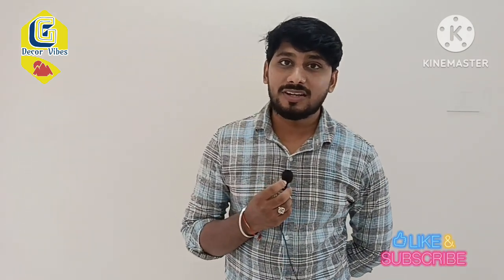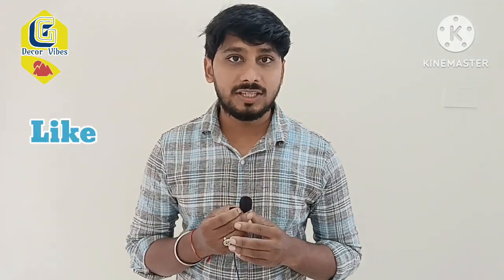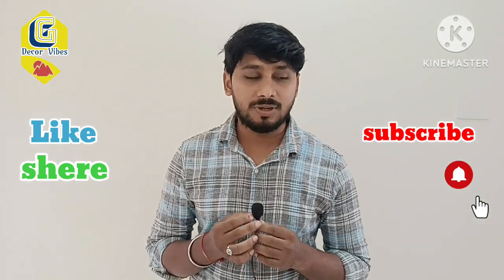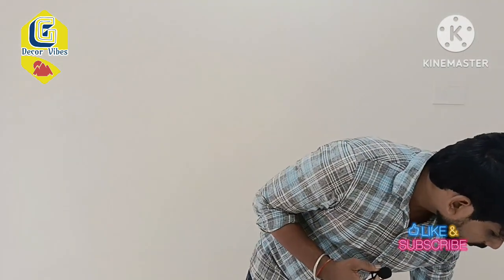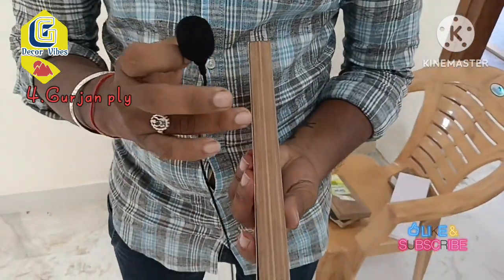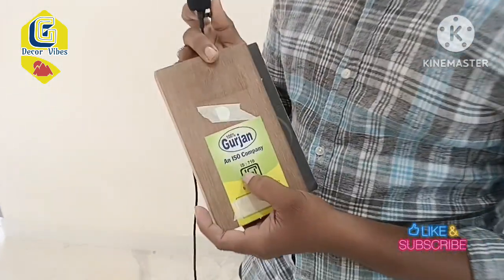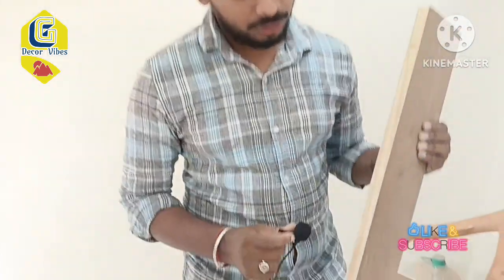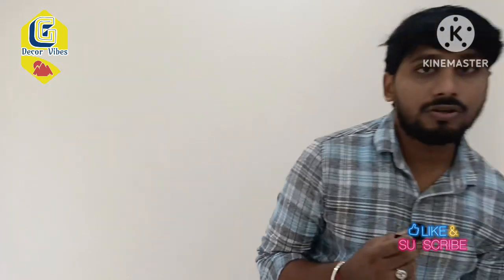మీరు ఇంటీరియర్ వర్క్స్ మెటీరియల్ గురించి తెలుసా? how to know meterials quality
how to know meterial quality
how to buy plywoods
wood work meterial